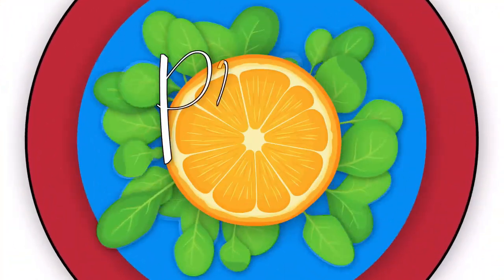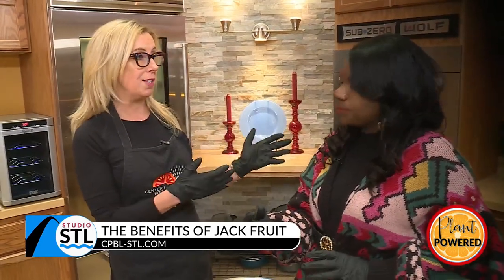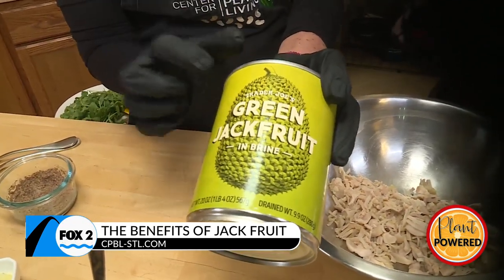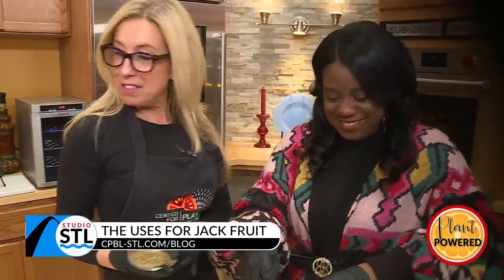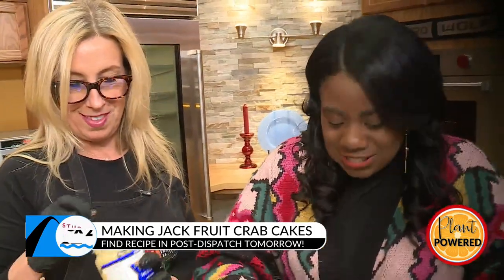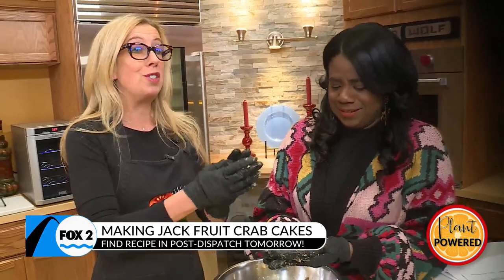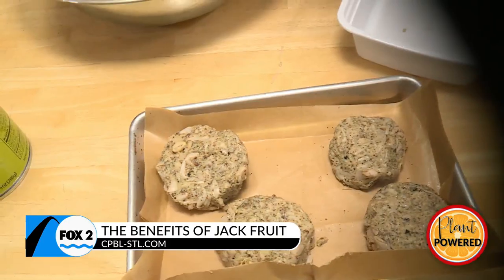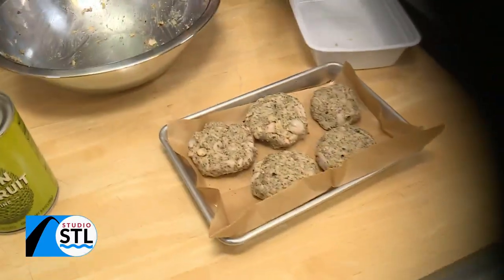The wonders and versatility of jack fruit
You’ll see them in the grocery store that carries more than the usual fruits and veggies.